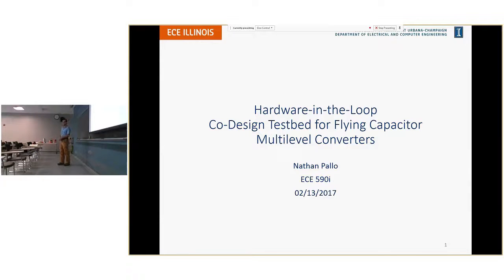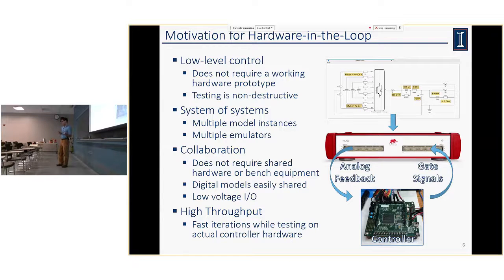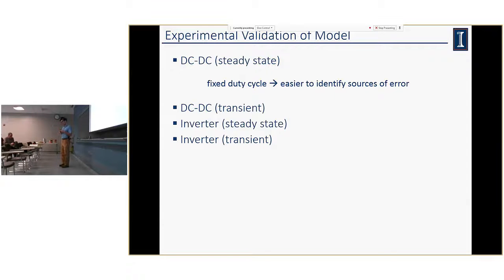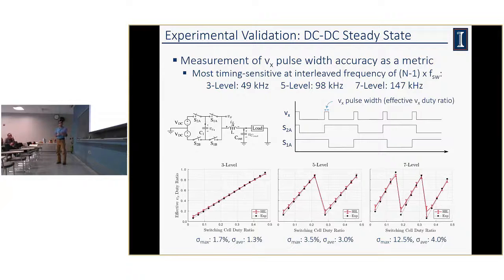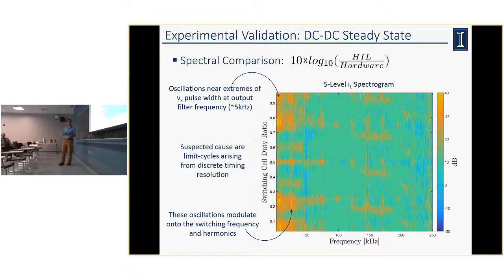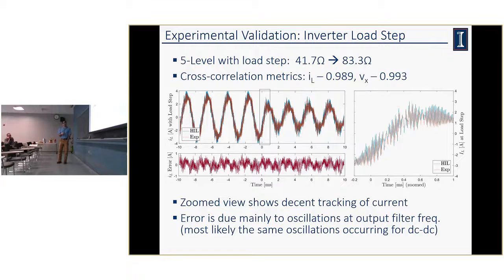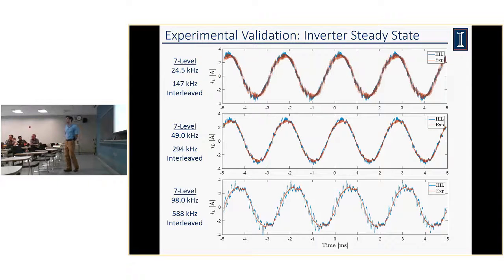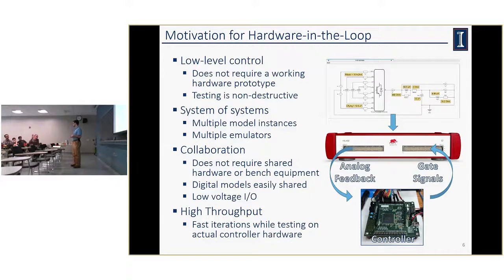February 13, 2017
Seminar on February 13, 2017

"Hardware-in-the-Loop Co-Design Testbed for Flying Capacitor Multilevel Converters" by Nathan Pallo